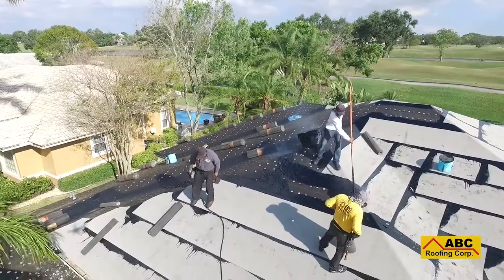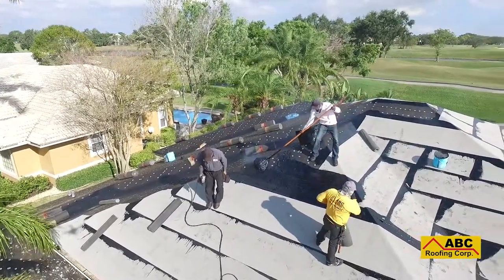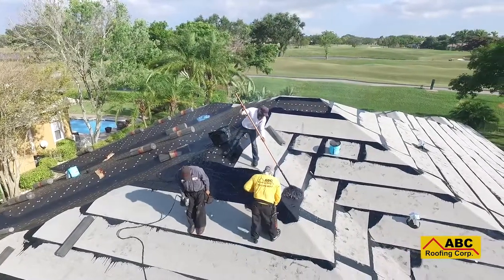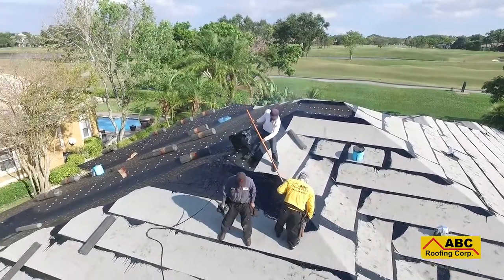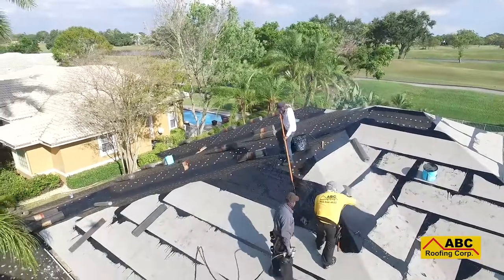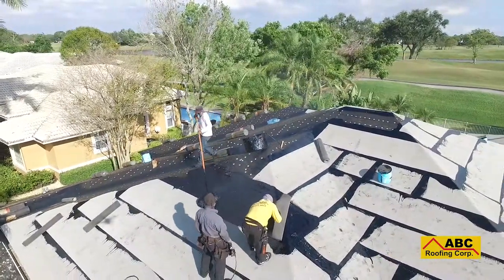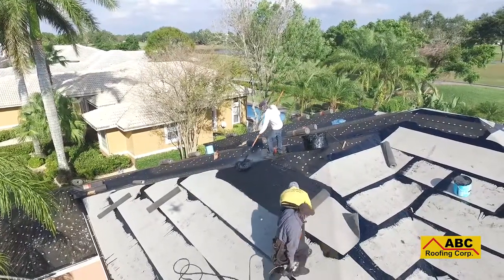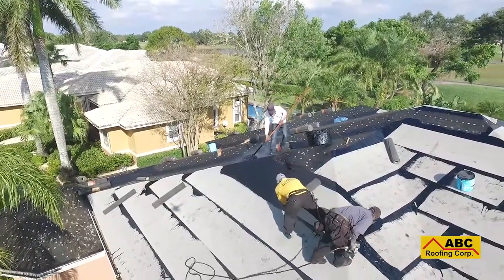Tile Roof Installation – Part 2: Hot Mop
Making sure the weather stays outside of your home is best left to the experts at ABC Roofing Corp. who take you through the process of waterproofing a roof with the second of a four-part series on tile roof installation.

ABC Roofing Corp.